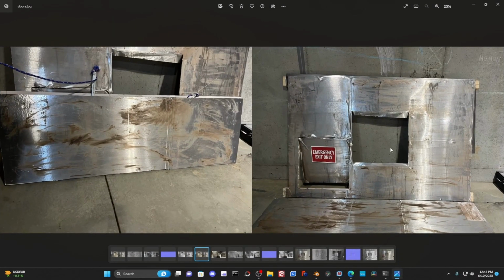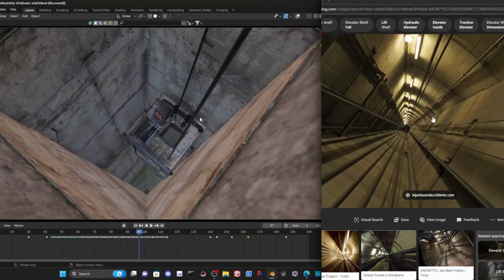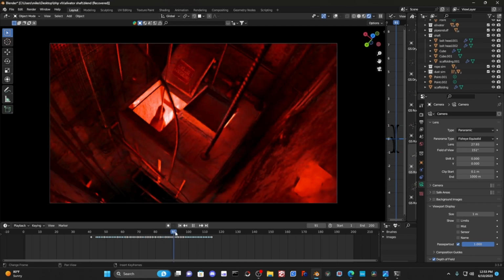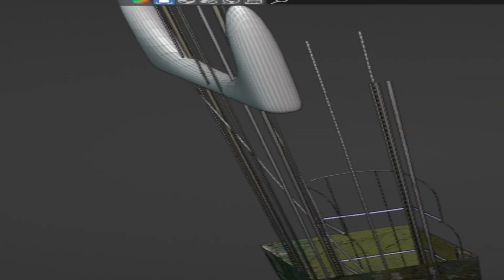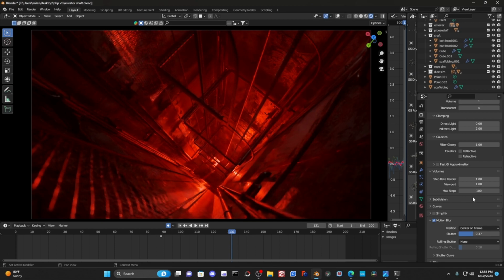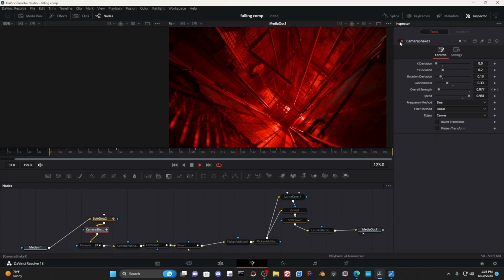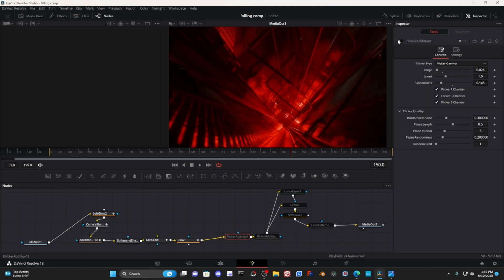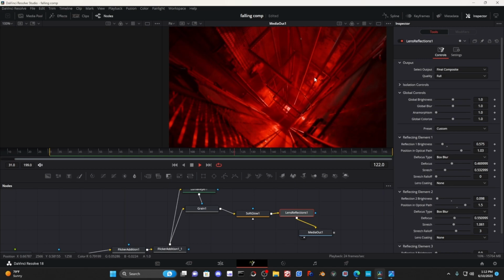Elevator Falling | Blender Scene Breakdown - The Last Stop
I recently worked on the horror short, The Last Stop, and here's my Blender and Resolve process of creating this elevator falling down a shaft shot. Projecting images onto geometry, creating textures with Materialize, adding realistic lighting, and enhancing cinematic effects with methods such as using the Panoramic Fisheye camera type in Blender, some volumetrics/light rays, and simulated dust particles. With a useful post-render denoising approach in Blender, we import the sequence into Davinci Resolve Studio for compositing and final touches.

The Last Stop | Short Horror Film

BTS Account: @datumspeedstudios8948

Edited in Davinci Resolve Studio 18